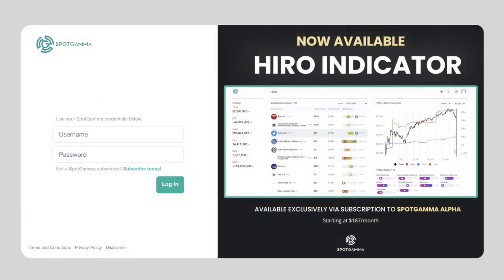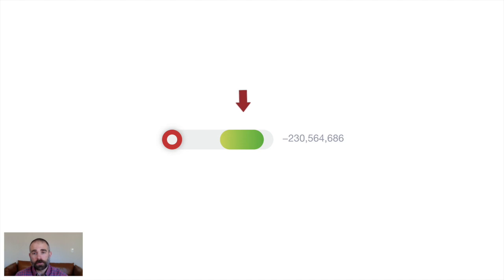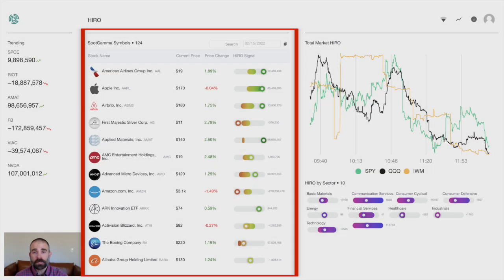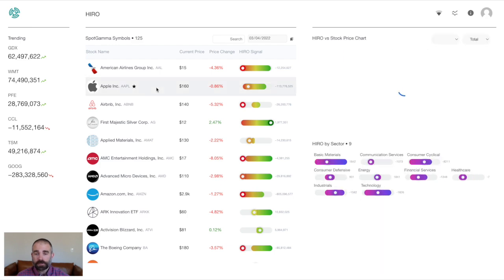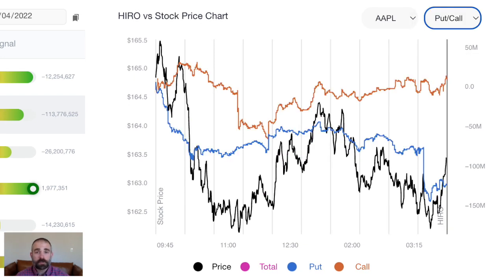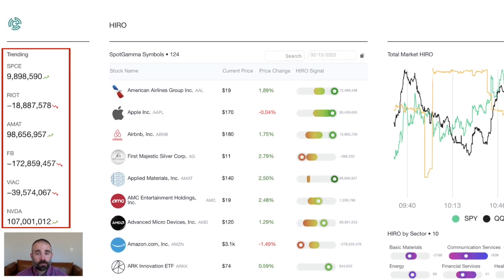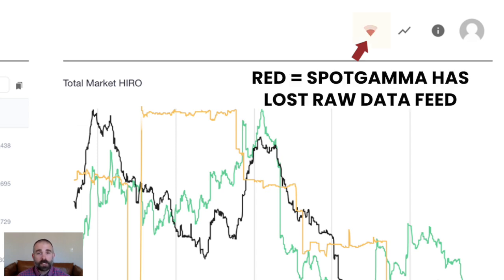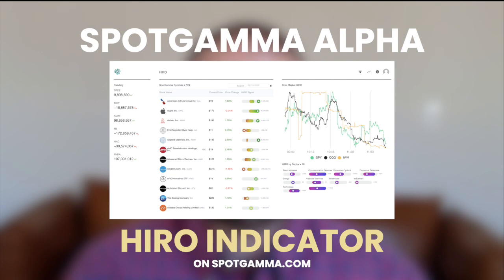How To Use The New HIRO Indicator Dashboard from SpotGamma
The HIRO Indicator from SpotGamma has a new dashboard now that it's part of SpotGamma Alpha. Here's everything you need to know to navigate HIRO.